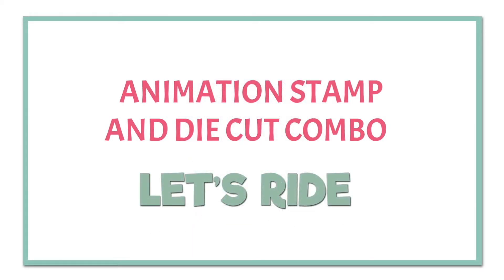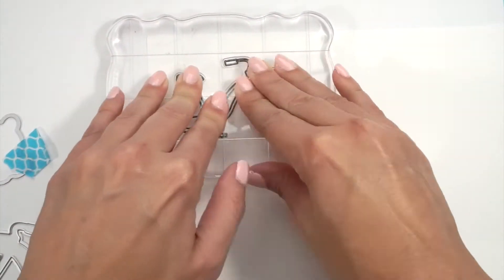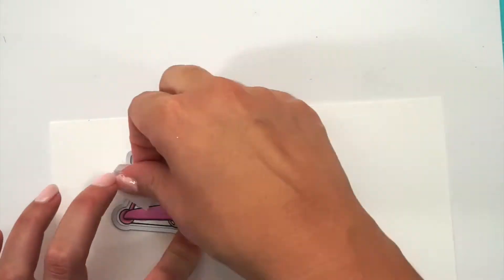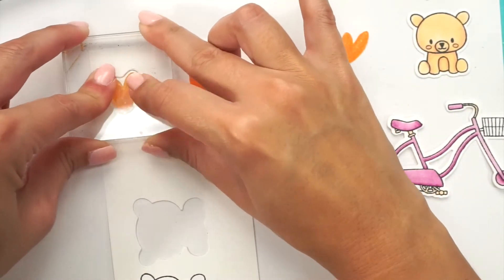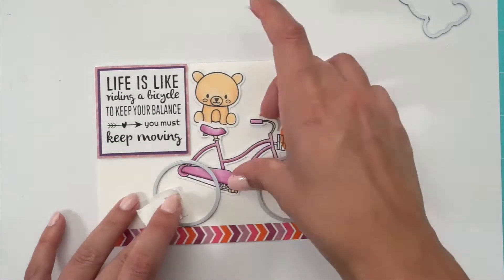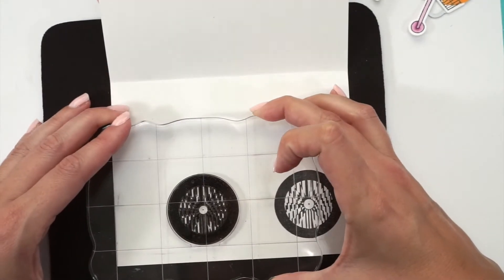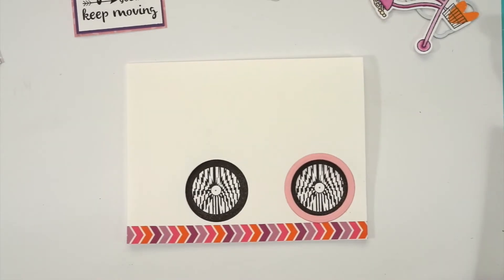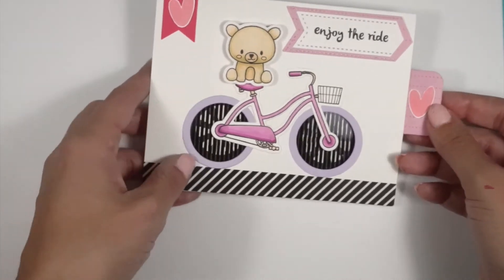How To Make and Animated Card | Enjoy the Ride Animation Stamp and Die Cut Combo Set | Motion Crafts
Use our "Enjoy the Ride" Animation Clear Stamp and Die Cut Combo Set to create unique animated cards.

This set comes with the Animation Clear stamps, Regular stamps and Sentiments. It also includes the coordinating die cuts and 1 Animation Grid. Everything you need to make this project! We included a die cut for each wheel so you only have to run it through the die cut machine once, this makes it much easier.

Watch Your  Stamps Move and Make Your Cards Come to Life!